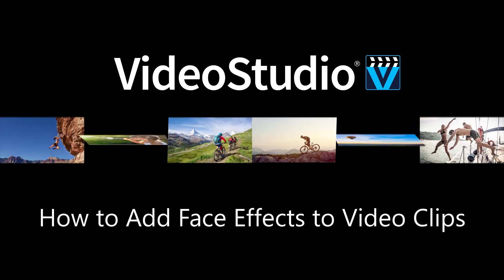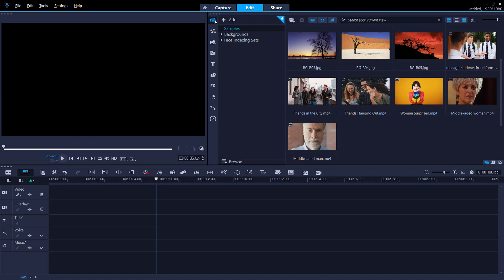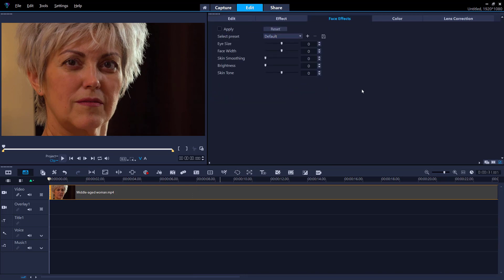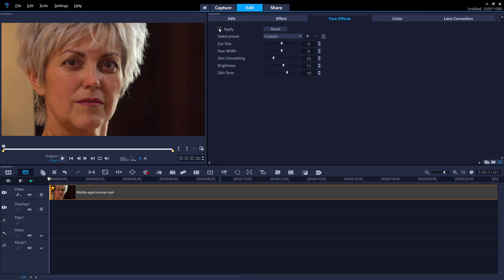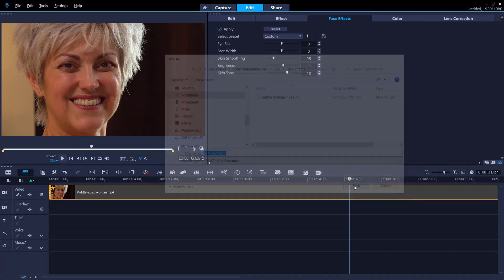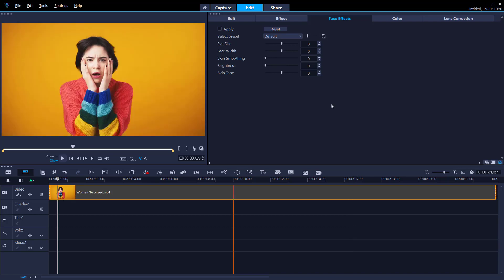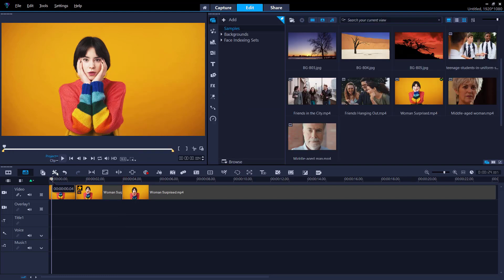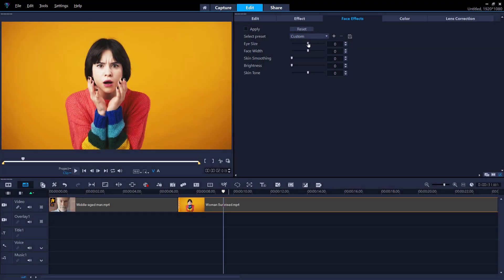Face Effects in VideoStudio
Try out the new Face Effects in VideoStudio to smooth and brighten skin for subtle enhancements or play with eye size and face width for a comical effect.
Download a printable PDF copy of this tutorial from our tutorial